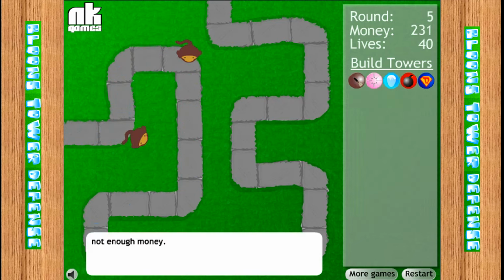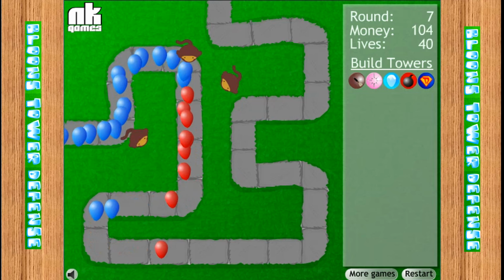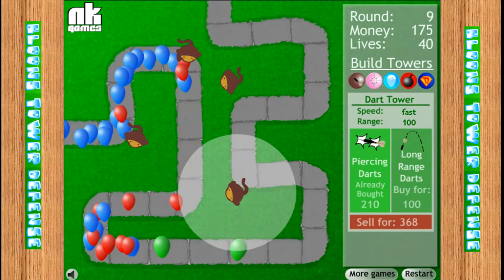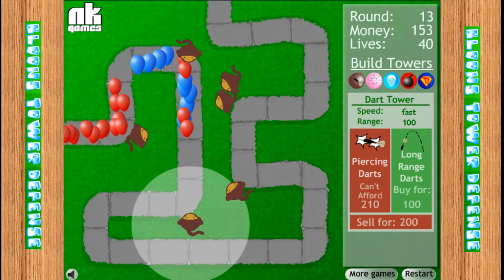Bloons TD 1 - Dart Monkeys have always been OP :O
Remember to comment and let me know if there's anything you want me to do

For more information on the music I use for my videos

Intro music is from Tetris
Composers: Hirokazu Tanaka
Year: 1989

Music
Ahrix - Nova